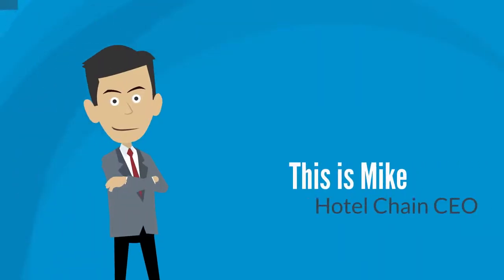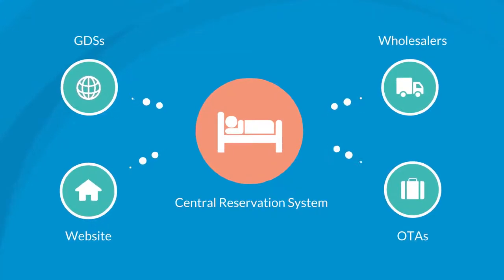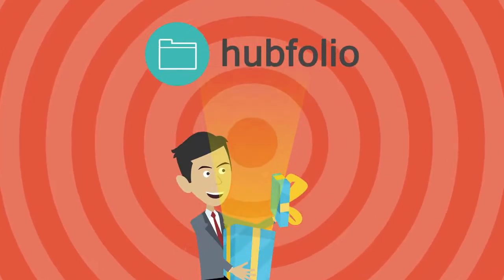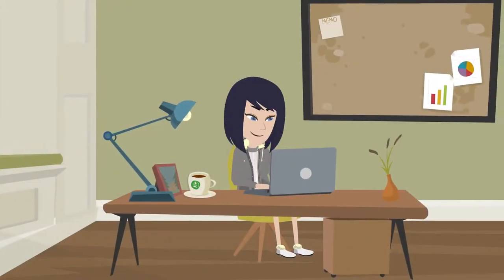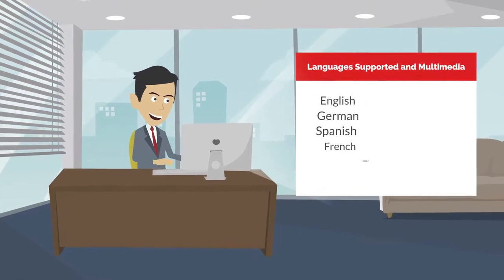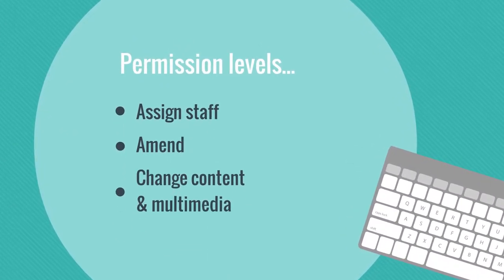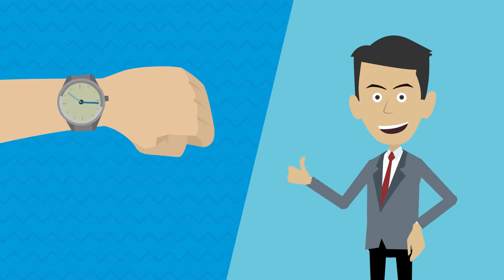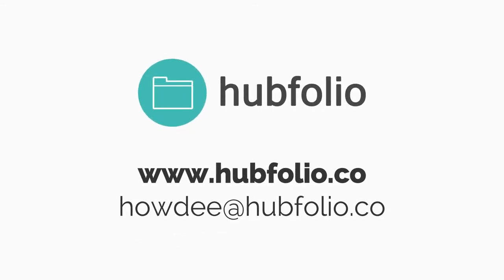hubfolio Explainer Video Q218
The single source repository and marketplace for localised hotel content and multimedia.